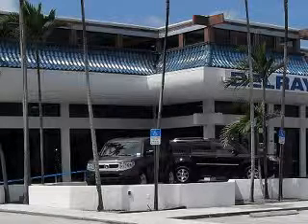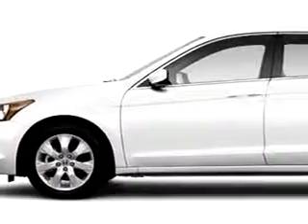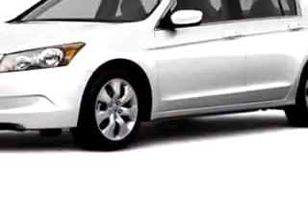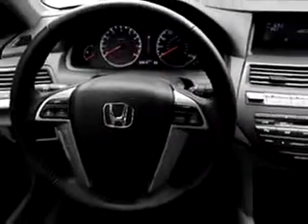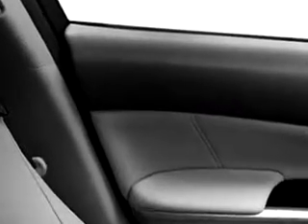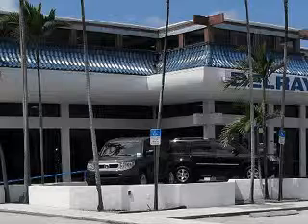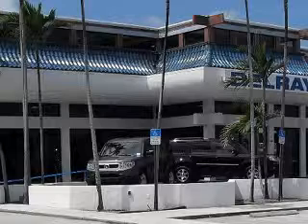2010 Honda Accord EXL Delray Honda Delray Beach, FL 33483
2010 Honda Accord EXL- Imagine driving this WHITE 2010 Honda Accord EXL, equipped with a 4 Cyl. engine with only 5 miles. Enjoy this great car with features like Leather Upholstery, Cruise Control, Auto-Dimming Mirrors, Emergency Trunk Release, Rear Bench Seat, Power Steering, Power Door Locks, and much more. Enjoy the drive and have peace of mind in this 2010 Honda Accord EXL. See us at Delray Honda today!
Miles-      5
VIN- 1HGCP2F8XAA147229

Delray Honda
3000 South Federal Highway
Delray Beach, Florida 33483